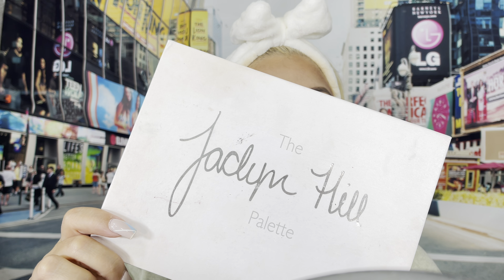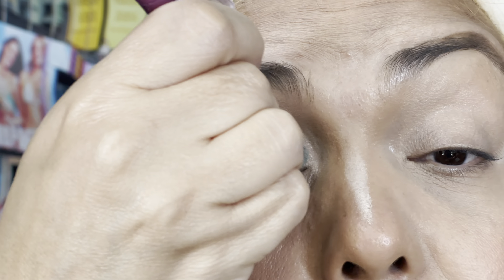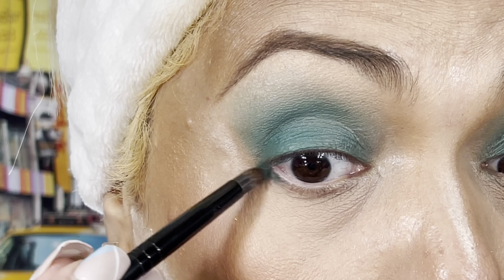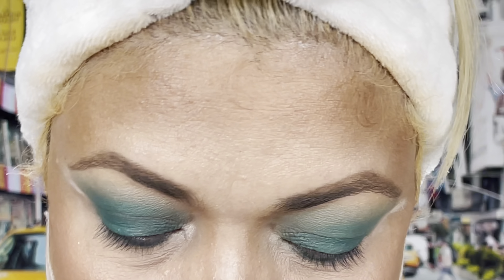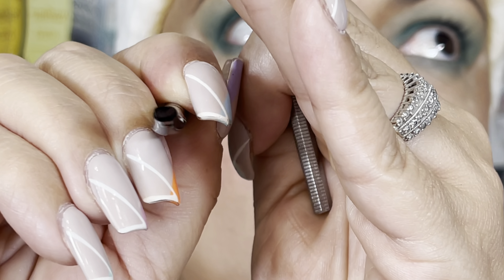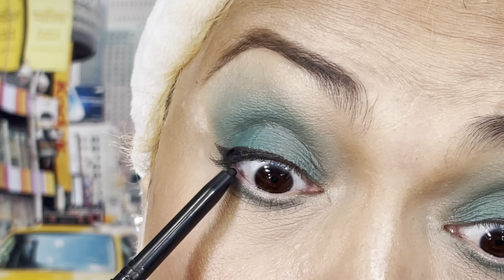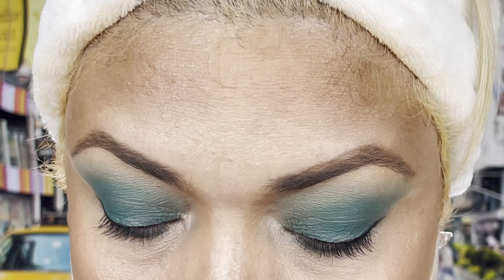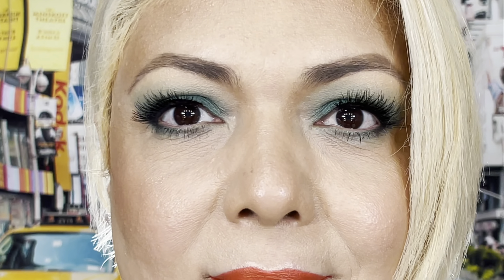One eyeshadow makeup look with JaclynHill & Morphe palette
This time I am trying to simplify the makeup application ritual and decided to recreate a one shadow makeup look for you. Hope you enjoy and recreate this as well!